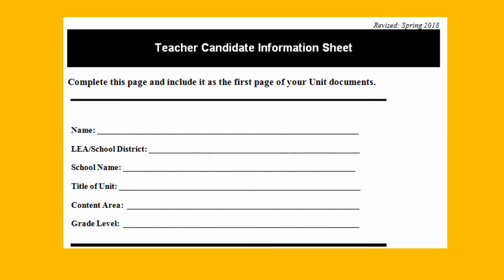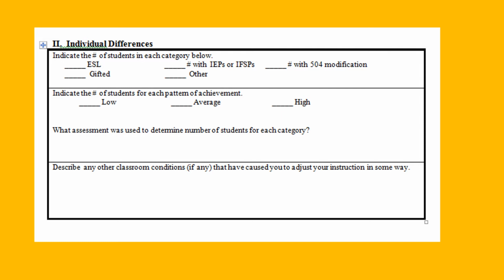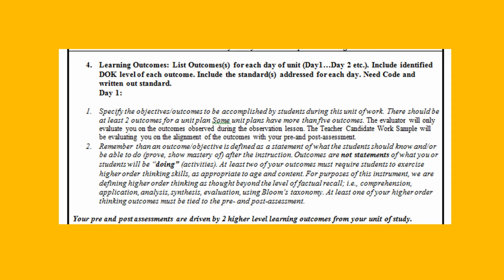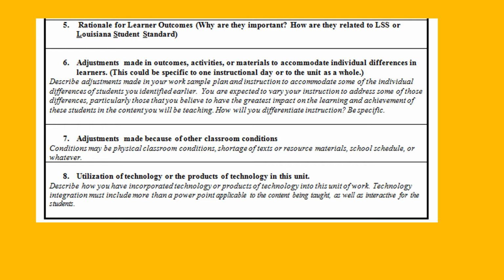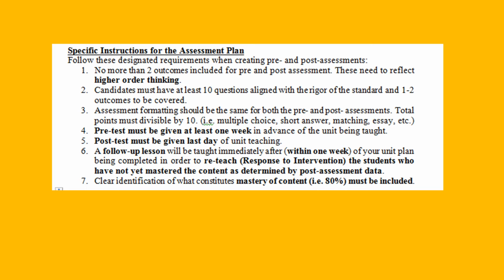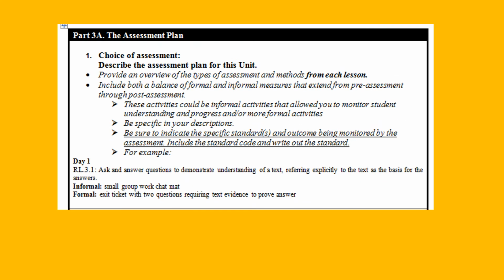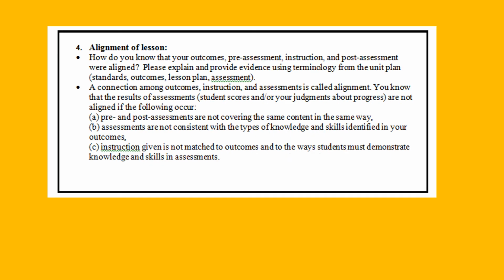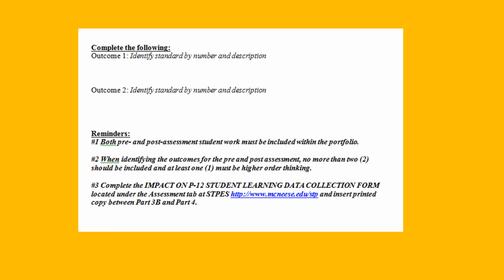TCWS Tutorial Part 1: Section 1, 2, and 3A